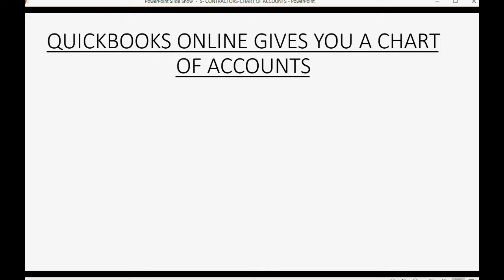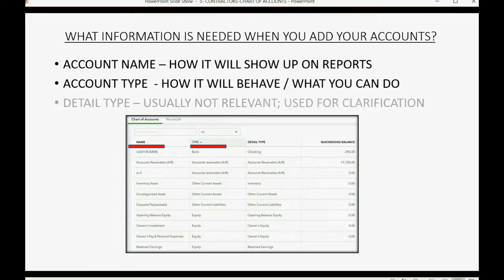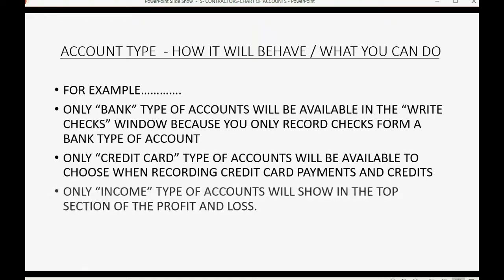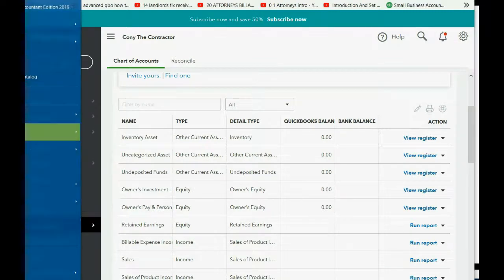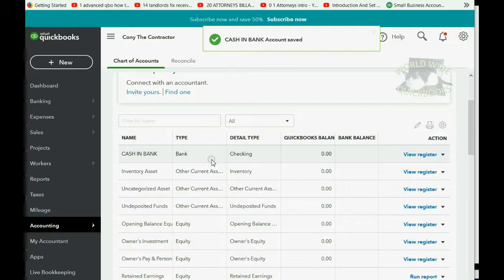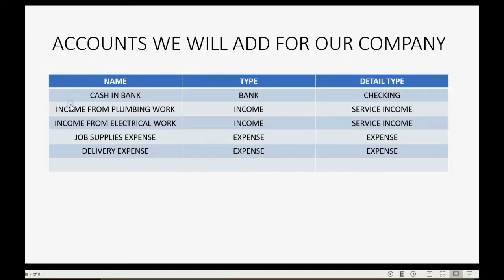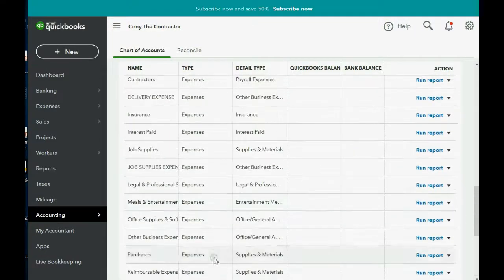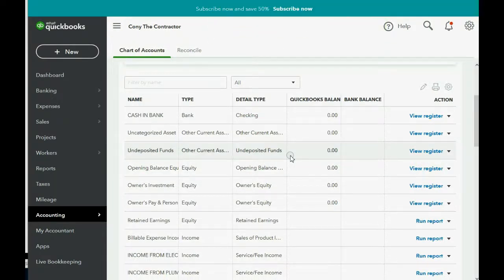QuickBooks Online Contractors Chart Of Accounts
In This QuickBooks Online tutorial lesson, you will learn about the chart of accounts that a professional contractor would need. QuickBooks Online plus version already comes with a chart of accounts. You can modify the accounts in the account list to add, edit or remove any account. You can make accounts inactive and change the account type. Account type in QuickBooks Online will be explained here. Thee is a small discussion of “detail type”, but that is usually not relevant to how the account will behave.

QuickBooks Online has features for those types of contractors as well as “office professional” type of contractors like marketing companies that fill their client’s service contracts over time.

This YouTube QuickBooks Online For Contractor’s Playlist will teach every available contractor feature in QuickBooks online. It will give you real-life, hands on practice with actual contractor problems and solutions for anything that could come up when managing any contractor company’s books and records in QuickBooks online.